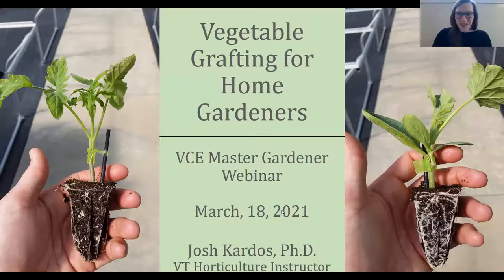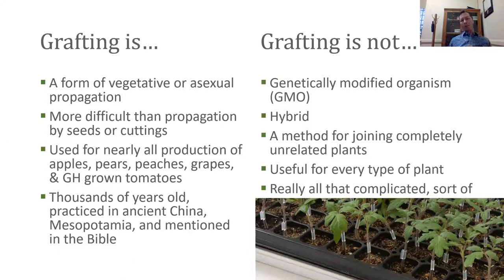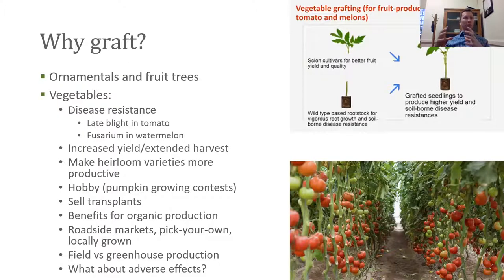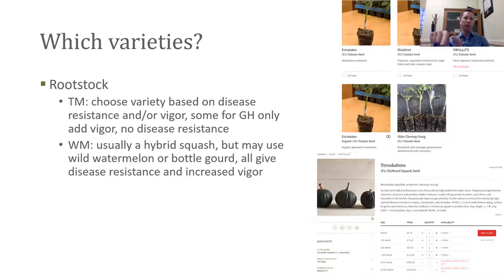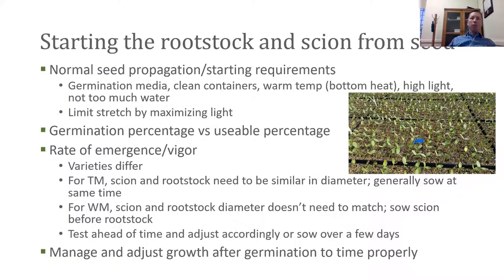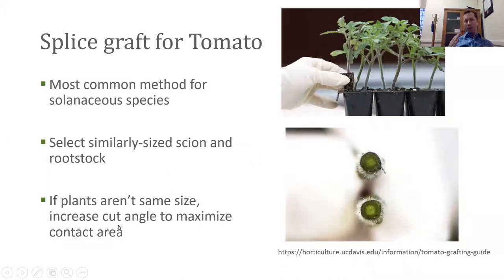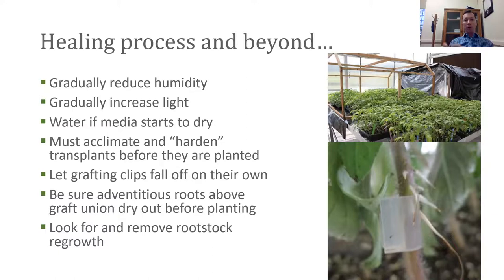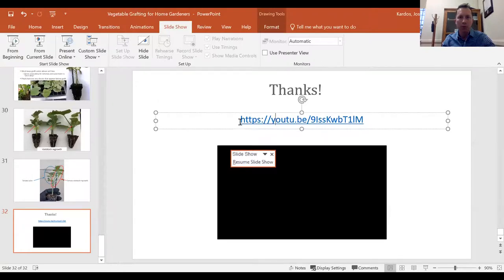Vegetable Grafting for Home Gardens: EMG Webinar Series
Why & How to Graft Your Own Transplants with Josh Kardos of Virginia Tech School of Plant and Environmental Sciences.